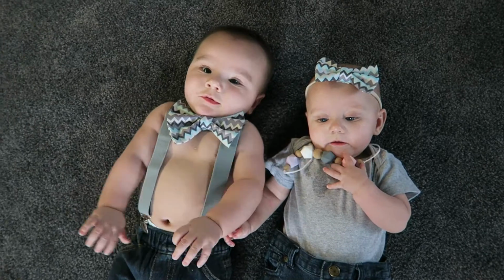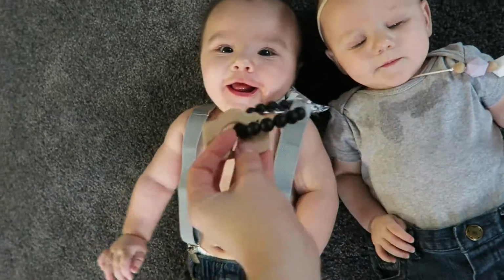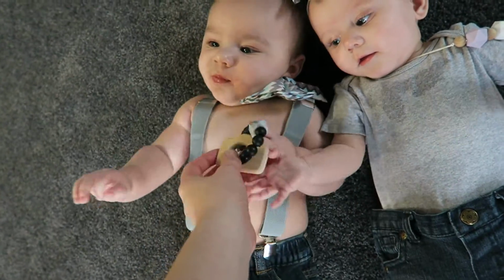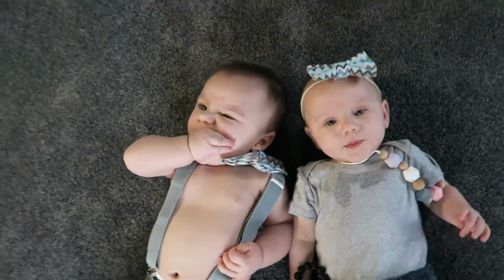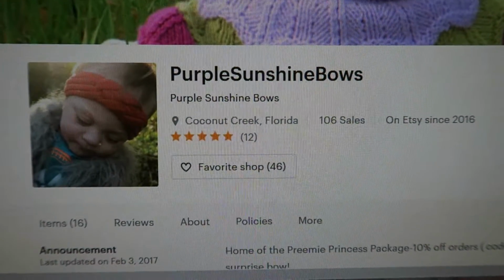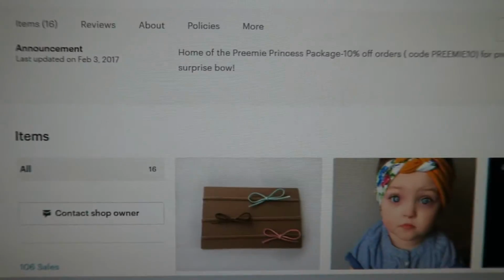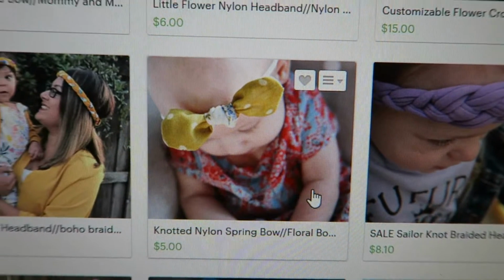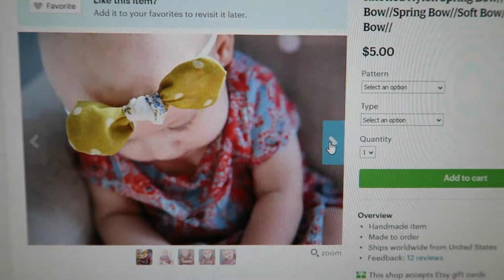Behind the Scenes Brand Rep Twins Photoshoot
Instagram Shops:

Bow, Bow tie and Suspenders: Lady and Bear Co.
Code: FF15

Code: SAGEPOPPY10

Purple Sunshine Bows
Code: FRIENDS10